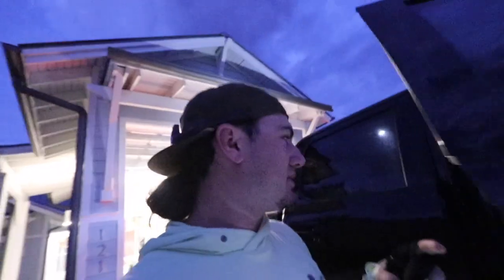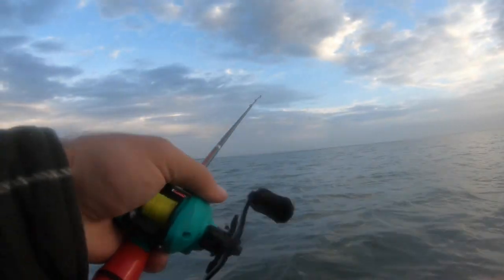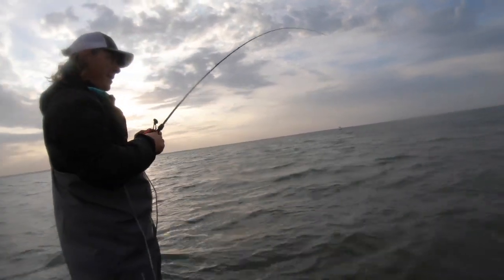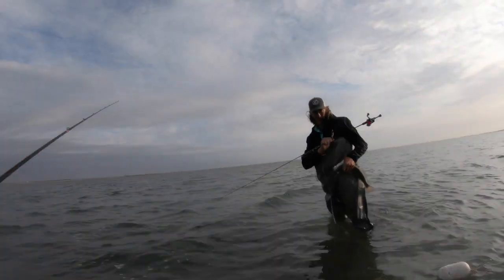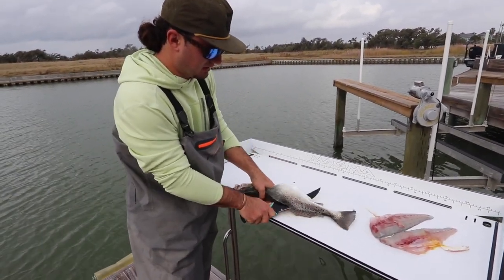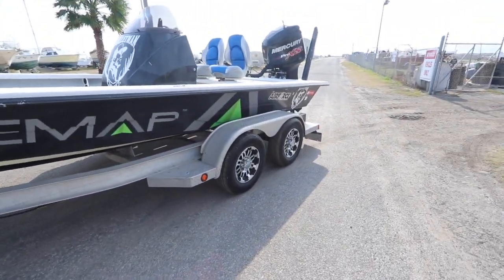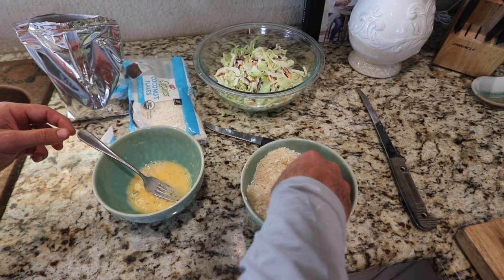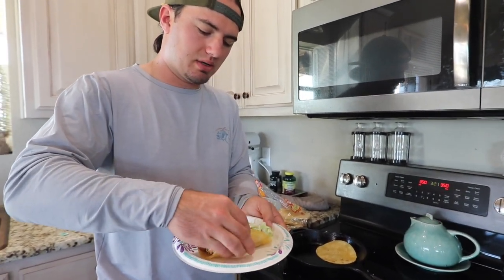Wade Fishing For Speckled Trout! (Catch Clean Cook) Coconut Crusted Tacos